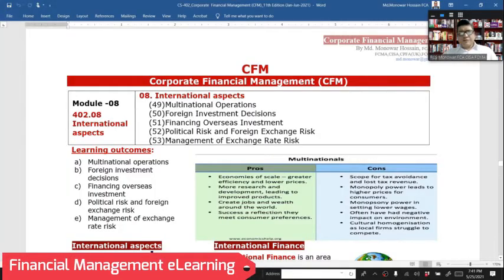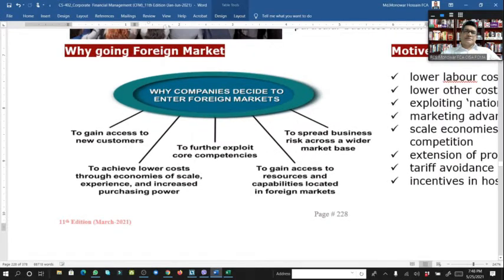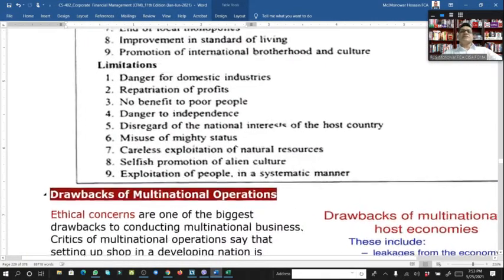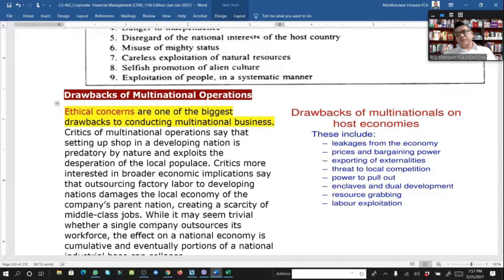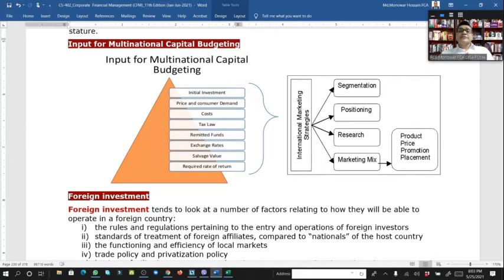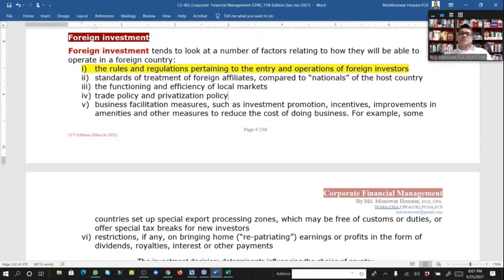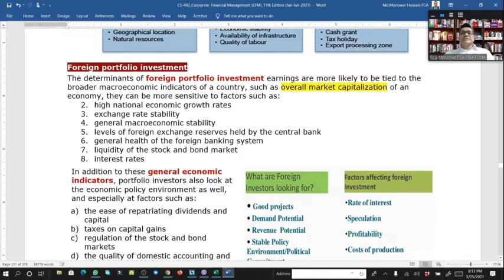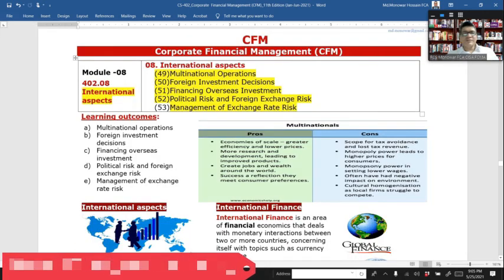Corporate Financial Management(CFM)_Module-08:International Aspects (Part-1)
CPA, FCMA,FCS,CPFA(UK),CIFRS,FCGA,DCS,MBA]
Corporate Financial Management
Module-01: Financial objectives and requirements
Module-02: Sources of finance
Module-03: Share and loan capital
Module-04: Capital structure and the cost of capital
Module-05: Working capital management
Module-06: Capital investment appraisal
Module-07: Business reorganization
Module-08: International aspects